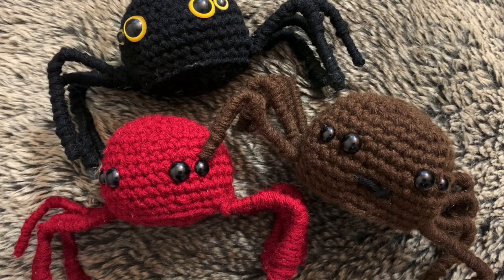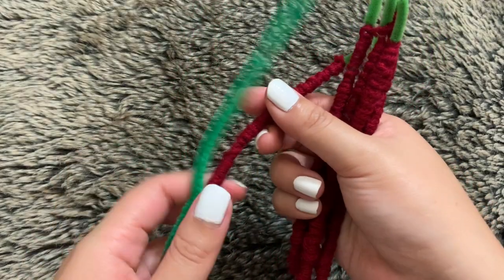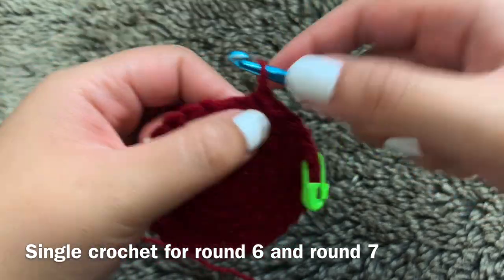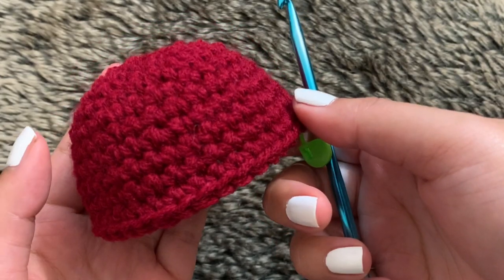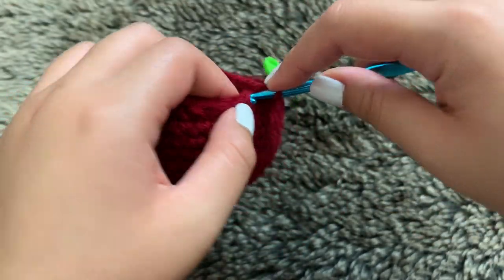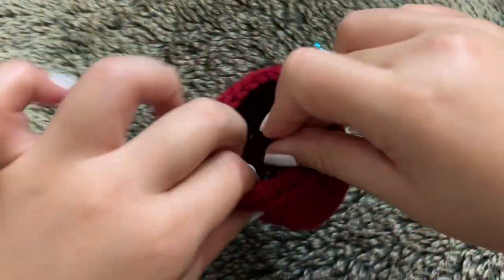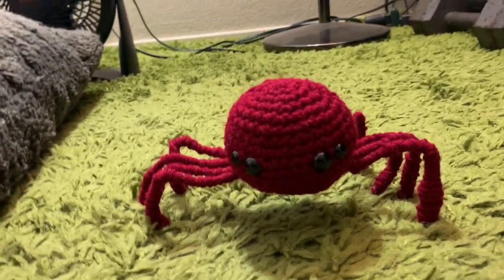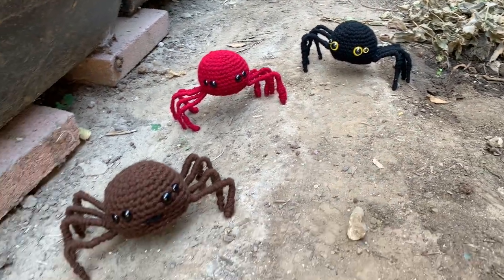Spider | crochet tutorial